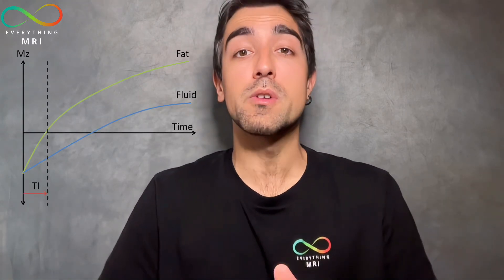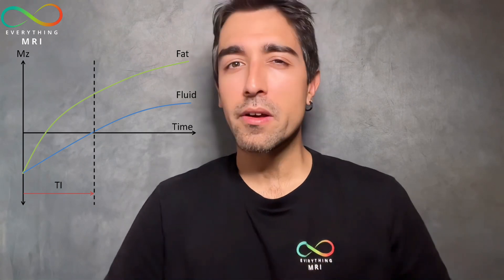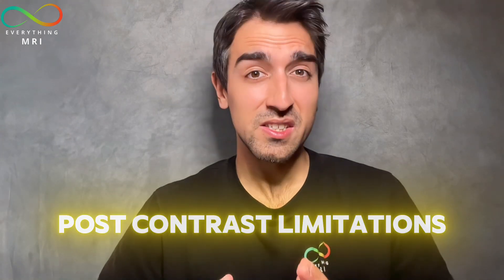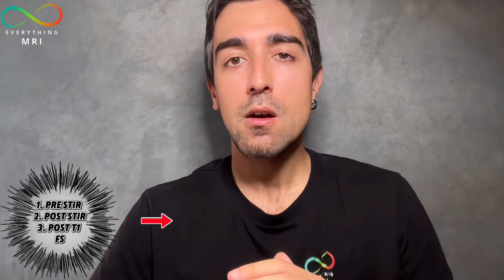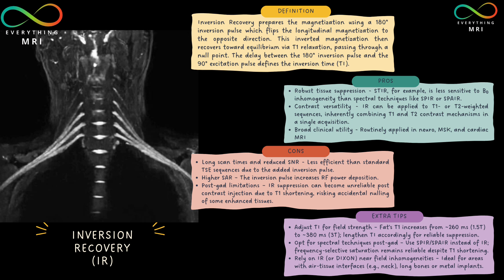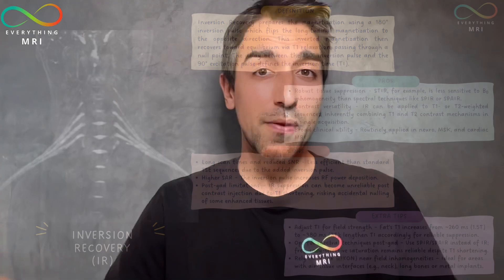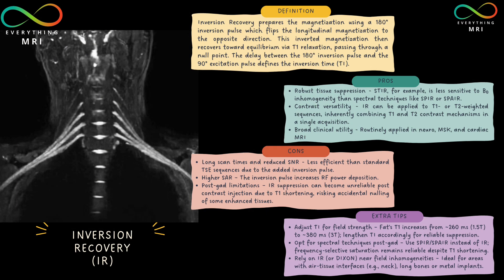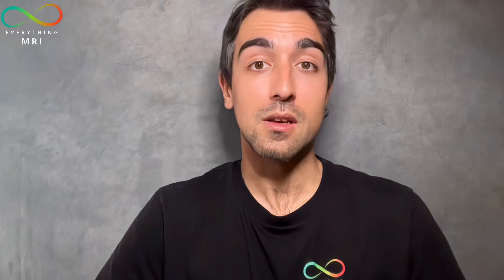Focus on MR Sequences - Inversion Recovery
"𝐈𝐧𝐯𝐞𝐫𝐬𝐢𝐨𝐧 𝐑𝐞𝐜𝐨𝐯𝐞𝐫𝐲 – The MRI sequence that makes the invisible visible! 🔍

Dear MRI Community,

We are very happy to continue our FREE 𝐧𝐞𝐰 𝐯𝐢𝐝𝐞𝐨 𝐬𝐞𝐫𝐢𝐞𝐬 dedicated entirely to breaking down MRI sequences! Next in our pipeline: the 𝐈𝐧𝐯𝐞𝐫𝐬𝐢𝐨𝐧 𝐑𝐞𝐜𝐨𝐯𝐞𝐫𝐲 (𝐈𝐑) sequence – a unique technique commonly utilised for enhancing contrast and selectively suppressing signals from specific tissues like fat (𝐒𝐓𝐈𝐑) and fluid (𝐅𝐋𝐀𝐈𝐑).

Ever wondered how a simple 180° pulse and a precisely timed Inversion Time (TI) can help detecting pathologies like MS plaques, bone marrow lesions, or subtle cortical changes? What gives IR its unique edge in tissue differentiation and why it is considered quite robust against certain types of artifacts?! Also, curious about tips & tricks to optimise IR image quality and how boost their applications in clinical practice??! 💡

Make sure you don’t miss our deep dive into the nitty-gritty of Inversion Recovery – 𝐅𝐫𝐨𝐦 𝐩𝐡𝐲𝐬𝐢𝐜𝐬 𝐭𝐨 𝐩𝐫𝐚𝐜𝐭𝐢𝐜𝐚𝐥 𝐭𝐰𝐞𝐚𝐤𝐬!

Our brand-new 𝐄𝐯𝐞𝐫𝐲𝐭𝐡𝐢𝐧𝐠 𝐌𝐑𝐈 𝐀𝐜𝐚𝐝𝐞𝐦𝐲 is now 𝐋𝐈𝐕𝐄, with courses covering from foundational and cardiac MRI to veterinary and remote MRI scanning.

Thank you for your constant support! Let’s keep the MRI conversation rolling 🧲

Useful links & references:

McRobbie, D.W. (2008) MRI: From picture to Proton. Cambridge: Cambridge University Press.
Westbrook, C. and Talbot, J. (2019) MRI in practice. Hoboken, NJ: Wiley.
Zwanenburg, J.J. et al. (2009) ‘Fluid attenuated inversion recovery (flair) MRI at 7.0 tesla: Comparison with 1.5 and 3.0 tesla’, European Radiology, 20(4), pp. 915–922. doi:10.1007/s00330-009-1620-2.
MRI Technologist (@MRI-technologist on Instagram)
Vahid Shahmaei (@mrilogy on Instagram)